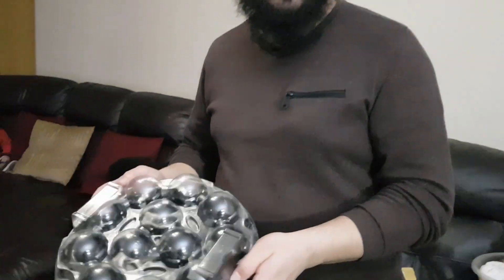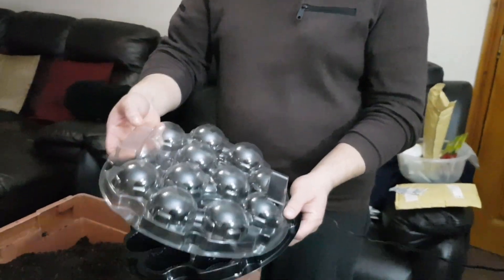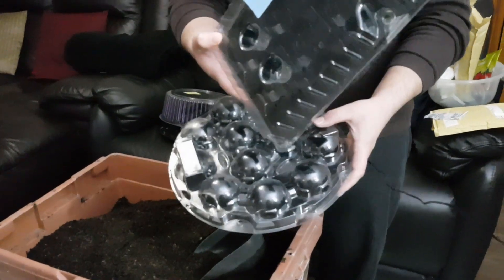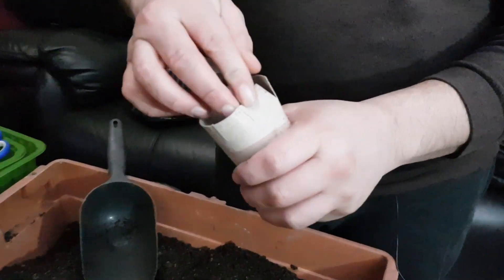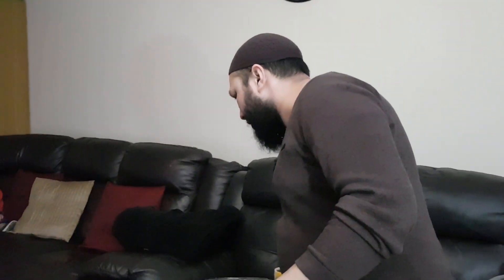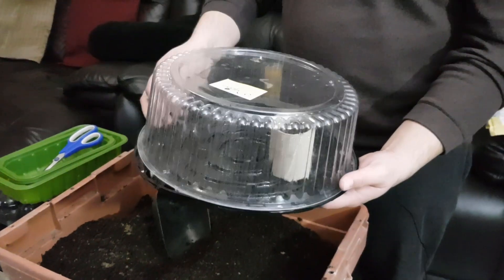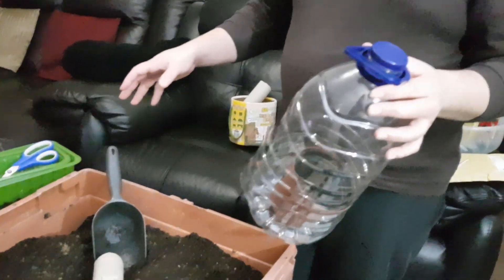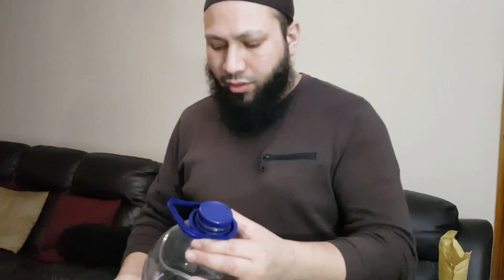Unique Ways of Reusing/Recycling Plastic Bottles In The Garden Mini Greenhouses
An introduction into our Unique Ways of Reusing/Recycling Plastic Bottles In The Garden Mini Greenhouse.

Unique garden recycle ideas to use old plastic to make DIY Seed propagators in order to start seeds for the garden. Reuse old plastic containers, don't just send plastic off to landfill reuse it and give you plants the start they need.